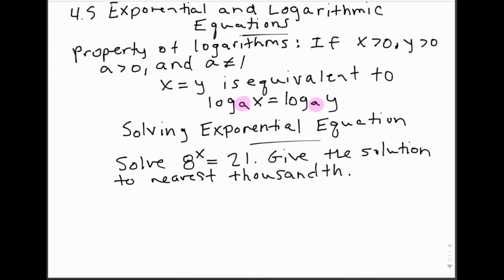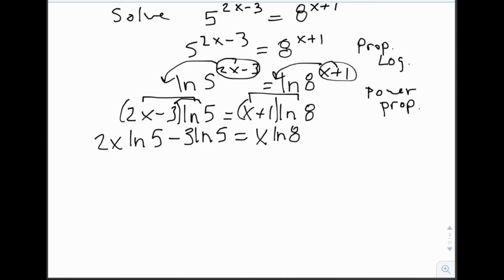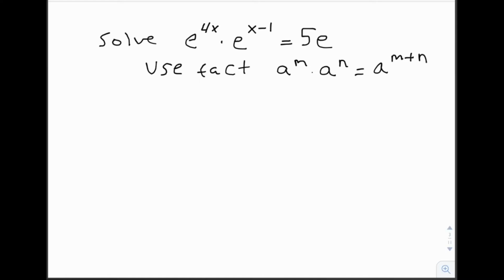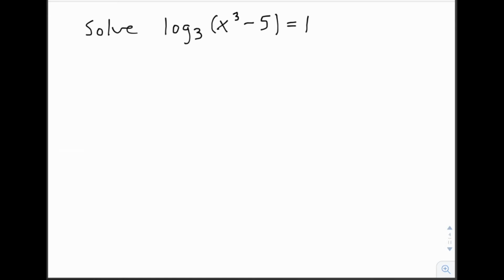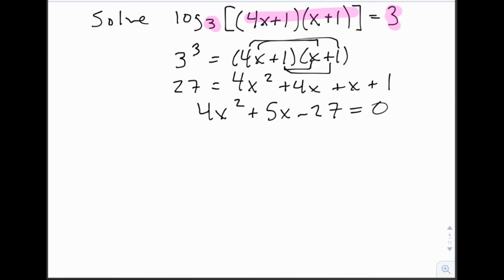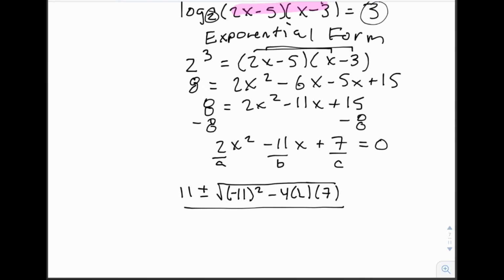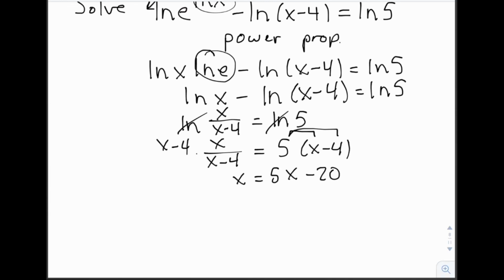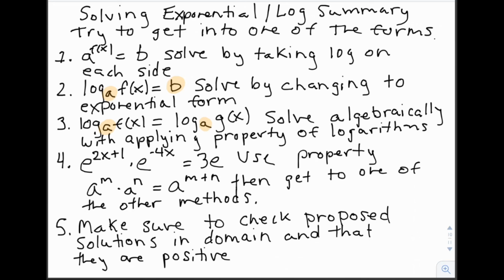Solving Exponential and Logarithmic Equations (Full Lesson) - College Algebra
In this video, we cover the two main methods for solving exponential equations: getting the same base and taking the Natural Log ($\ln$) of both sides. We specifically focus on Base e equations and how to use properties of logarithms to isolate the variable. We also cover how to solve Literal Equations (solving for a specific variable in a formula) and provide a summary of strategies for both equation types.

Table of Contents:
0:00 - Intro to Exponential Equations
0:41 - Solving Exponential Equations (Common Base Method)
6:56 - Solving Base e Equations (Taking Natural Log)
26:18 - Solving Base e Logarithmic Equations (ln)
28:55 - Solving for a Specific Variable (Literal Equations)
31:54 - Summary: Strategies for Exponential vs Logarithmic Equations